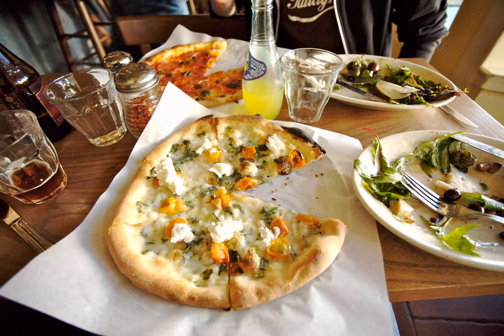Pizzetta 211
Get ready for farm fresh ingredients piled as high as you’d like them. This Outer Richmond spot specializes in delicious, unexpected combinations like farm egg, Tunisian pepper sauce, chorizo, cilantro and ricotta that make for a very satisfying meal. The interior has a cozy café feel with Moroccan lanterns hanging above checkered tile tables. It’s relatively low on the frills, so you can focus on the pie in front of you. .